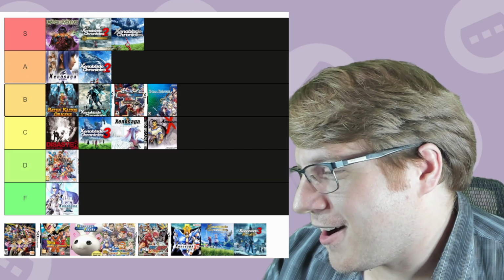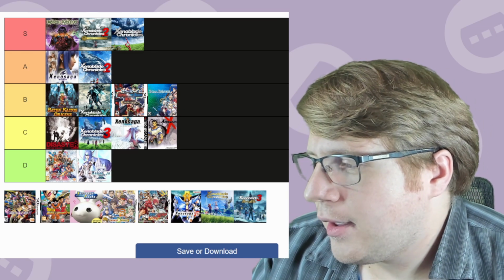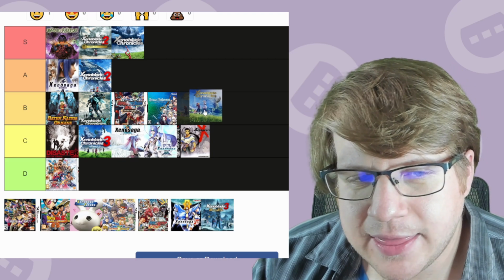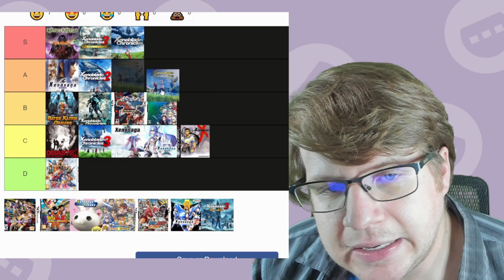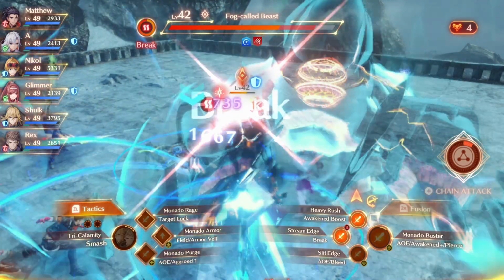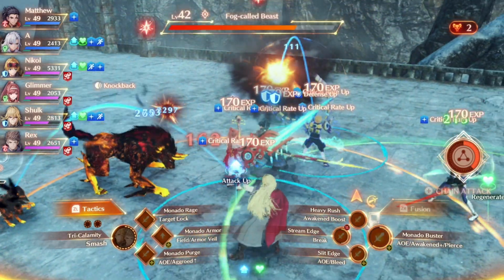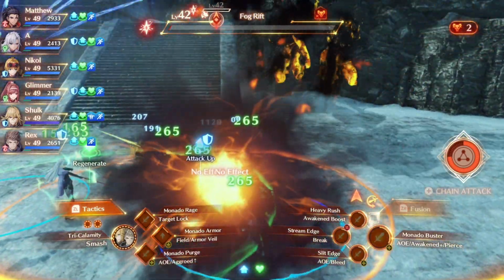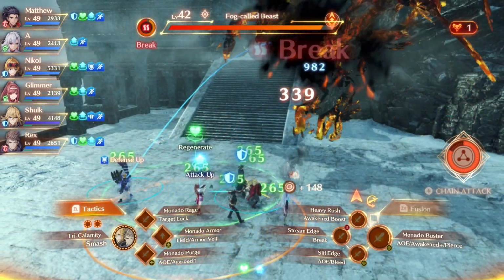Ranking XB3 Future Redeemed + Xenosaga / Future Connected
I add Xenoblade Chronicles 3: Future Redeemed to my tier list, re-rank Xenosaga and finally remember to add Future Connected to my list.

for a complete database of videos, podcasts, streams, and articles.